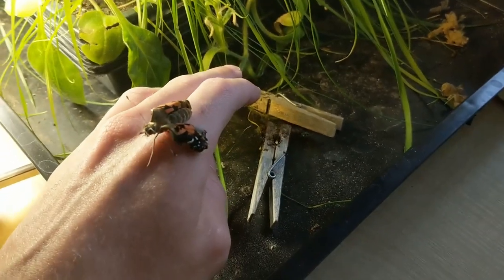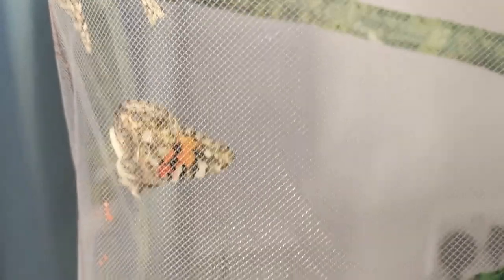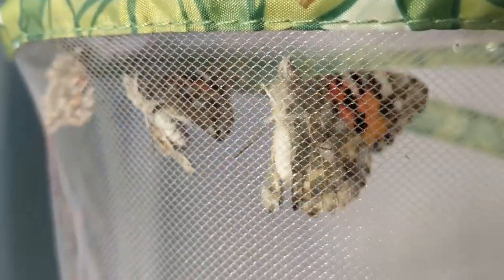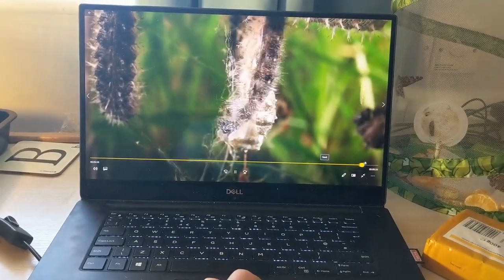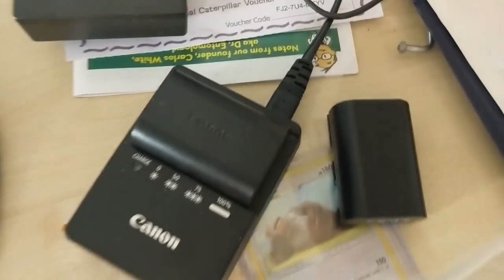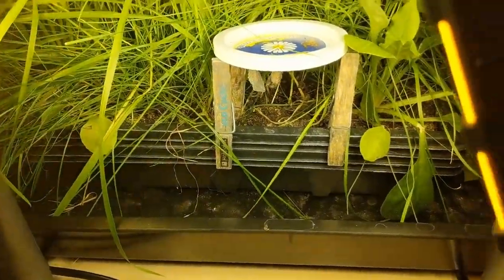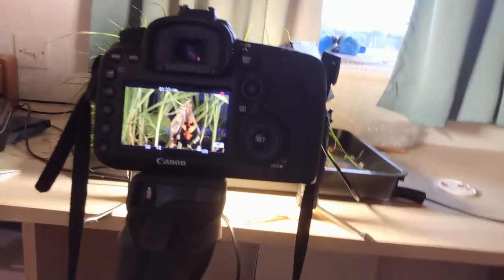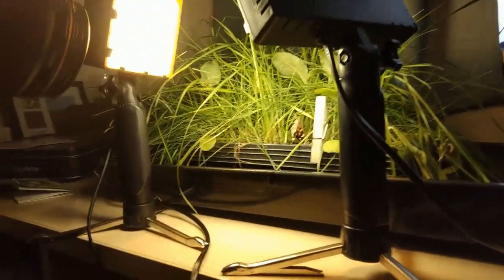Painted Lady Butterfly: Chrysalis to Butterfly (Part 2/2)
This is part 2 and in this video you will witness the butterflies emerging from their chrysalis, behind the scenes footage and me releasing the butterflies into the wild.

This was an unforgetable experiance for me and I felt very emotional when setting the butterflys free.

I am using the Canon 7D MKII with the 100mm macro lens to cature the life cycle of the painted lady butterfly. I used full HD video to fil the butterfly emerging from the chrysalsis and the full video of this can be seen towards the end of the video.

As a wildlife photographer it is important to diversify your subjets in order to build on my photography skills and knowledge. This is why I decided to film the life cycle of painted lady butterflies.

This experiance of watching the painted lady butterfly life cycle has taught me alot about painted lady butterflys and macro photography and I highly recomend it to anyone who is interested in learning macro photography.

painted lady butterflys are amazing animals and it was an amazing experiance to witness their life cycle first hand.

In this video I'm explaining why using video to capture caterpillars turning into chrysalis and chrysalis to butterfly is better than photos when compared to a time lapse and how to film the life cycle of a butterfly.

My name is Ben Fitzcosta and I am studying Wildlife Documentary Productions. I love nature and wildlife and spend alot of my time trying to photogrph it. I want to share my fascination of nature with you and invite you behind the scene when I am out photographing the fascinating wildlife and the wild nature.
••• MY PHOTO EQUPIMENT •••
• The main camera •
Canon 7d mkii 100-400mm lens

• Camera •

All the best
Ben